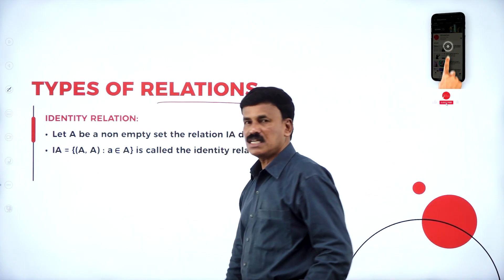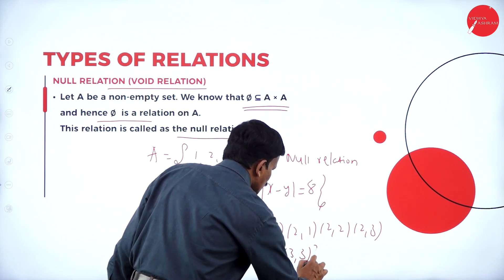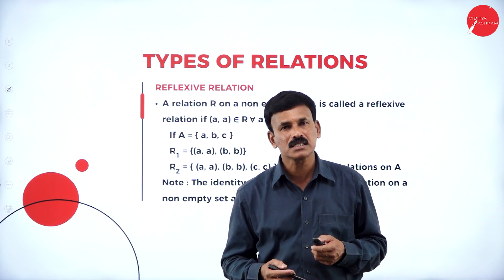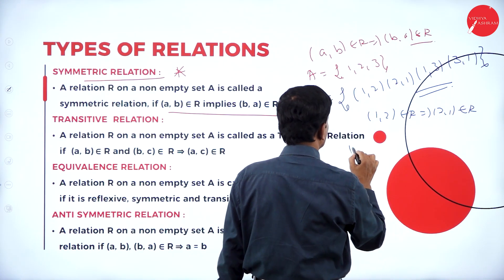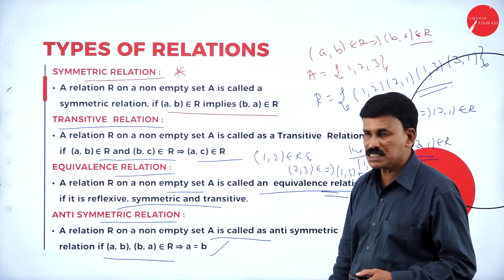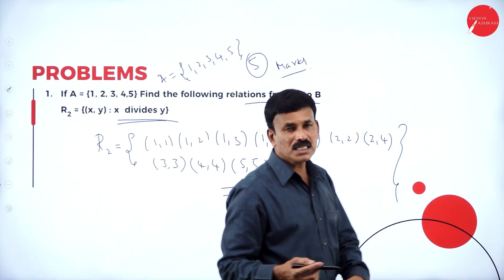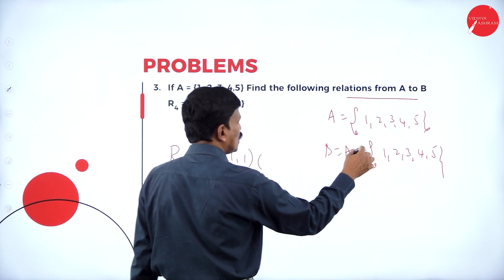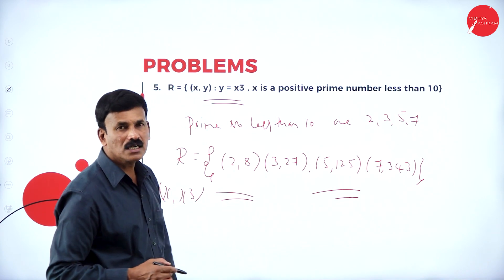DAY 13 | MATHEMATICAL FOUNDATION | I SEM | B.CA | NEP | OPERATIONS ON SETS | L13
Course : B.CA
Semester : I SEM
Subject : MATHEMATICAL FOUNDATION
Chapter Name : OPERATIONS ON SETS
LECTURE : 13